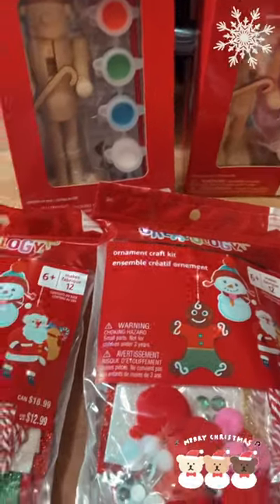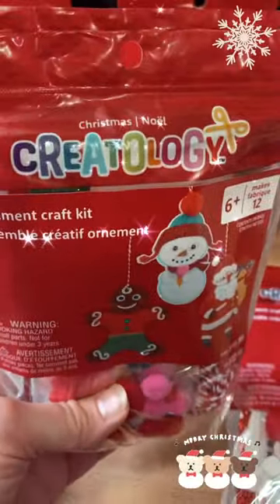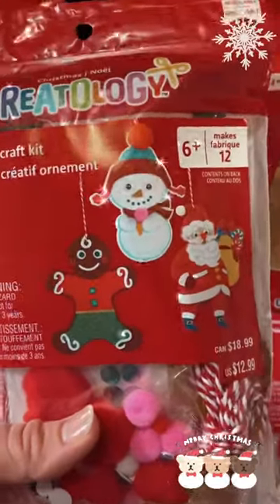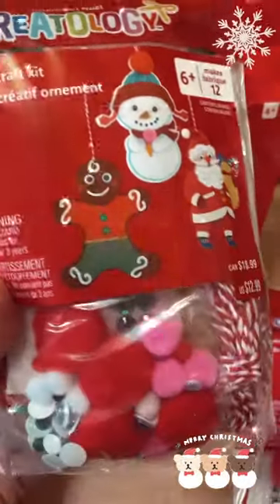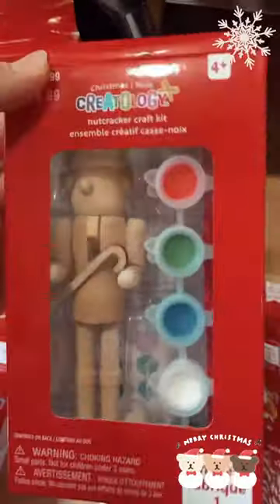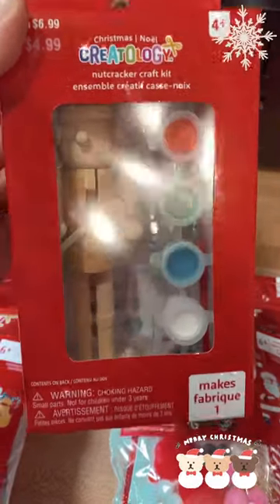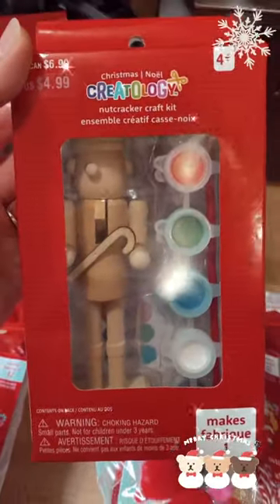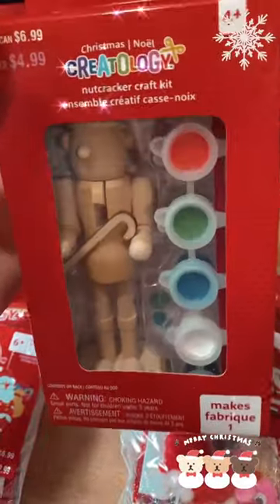Michael’s Christmas Crafts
Cash Envelope Binder:

UBeeSize Ring Light:

My Etsy store: